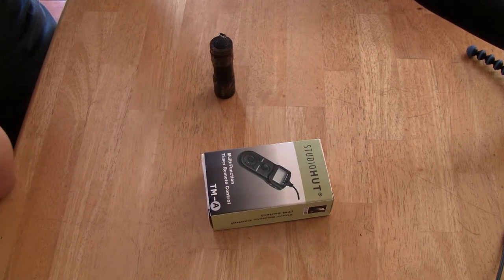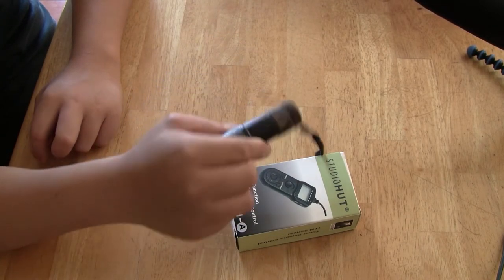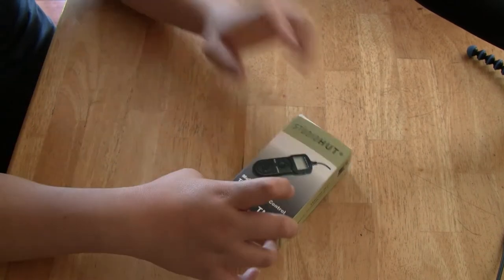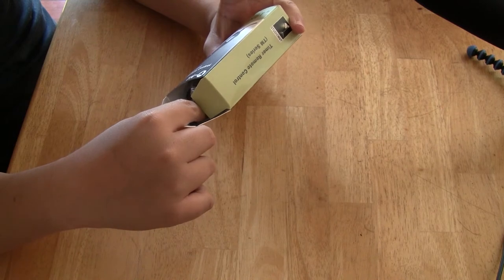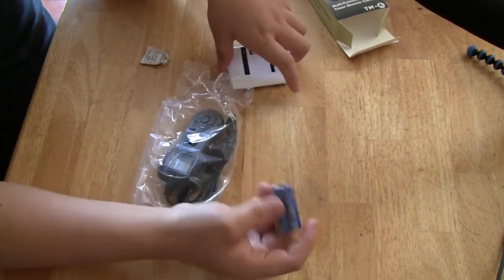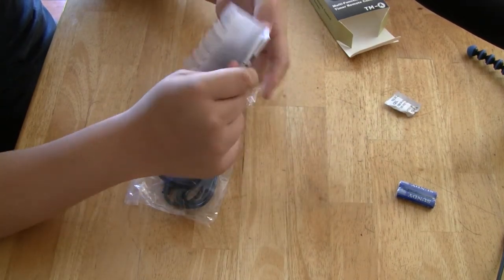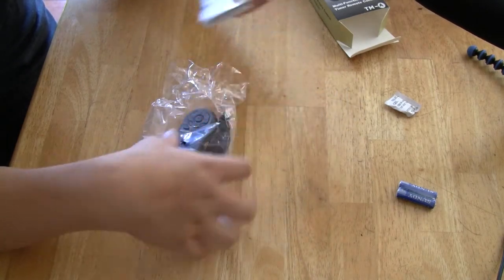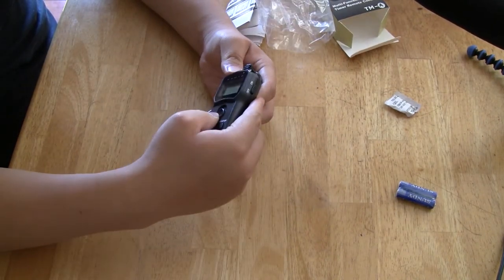Unboxing the StudioHut Multi-Function Timer Remote Control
This is the Unboxing for the StudioHut Multi-Function Timer Remote Control for the Canon EOS series cameras with the 3 pin connectors. The company also makes it for a few other brands of cameras. This device is an intervalometer and is great for time lapse photography.

Love photography? Please visit my photography blog